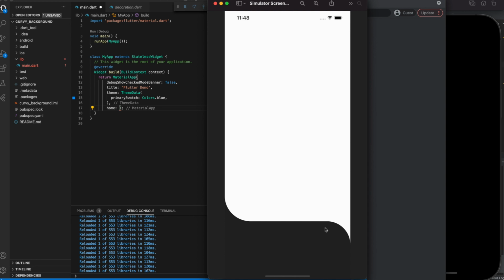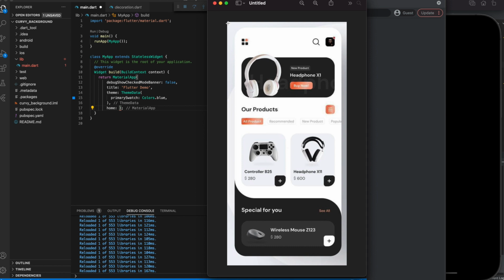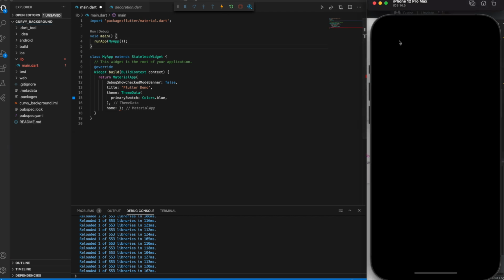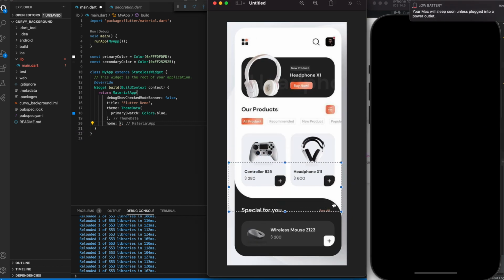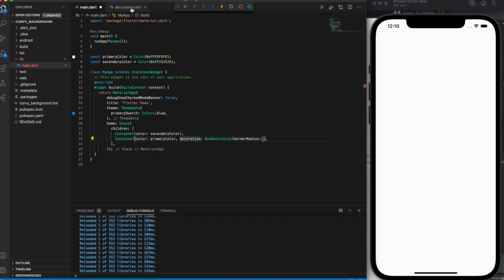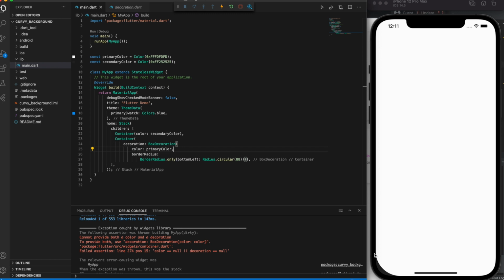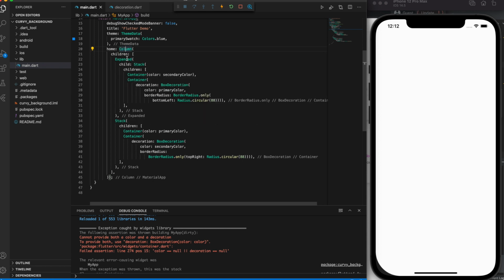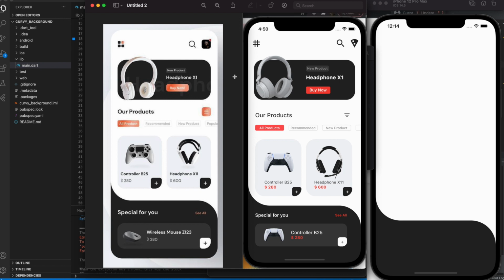Flutter E-Store Tutorial Part 1 | Create a visual effect of 2 containers curving into each other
I found this cool mockup that @nasyiya.design on Instagram made. In particular, I really liked how the border of the white and grey containers looked like they were seamlessly curving into each other.

This video shows how to achieve that effect.

The actual coding required can take just a few minutes but I wanted to try to keep this video as beginner-friendly as possible, introducing why/how we use the layout widgets we used, box decorations, and how you can analyze a UI design/mockup before actually coding it.

Feel free to skip sections not relevant to you or 1.5/2x this video!

Timestamps:
0:00 Introduction
0:16 Analyzing the UI Design/Mockup
1:42 Getting Colors from the Design
2:24 Start Coding
8:06 Concluding Thoughts